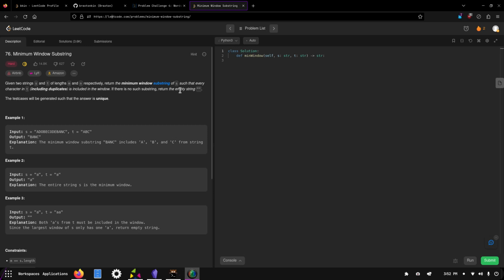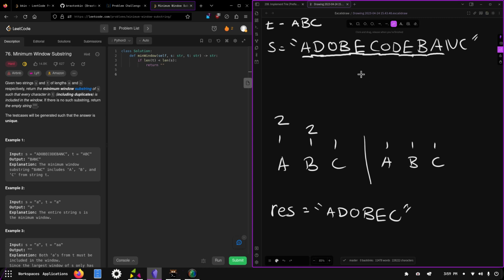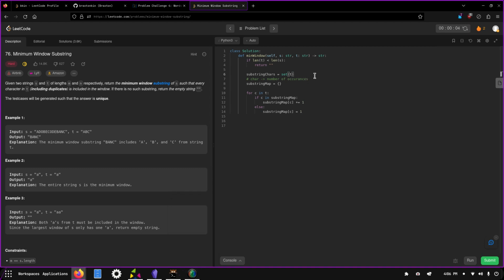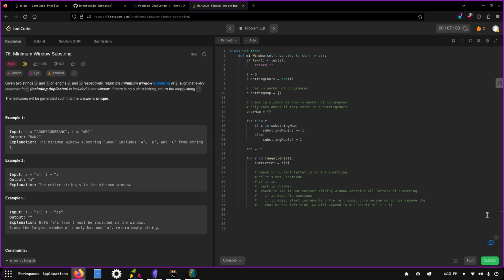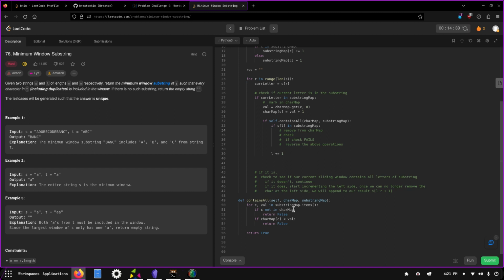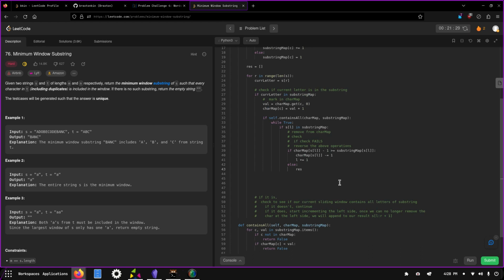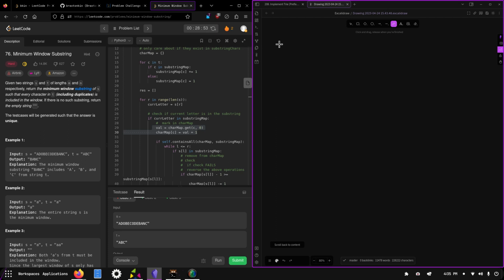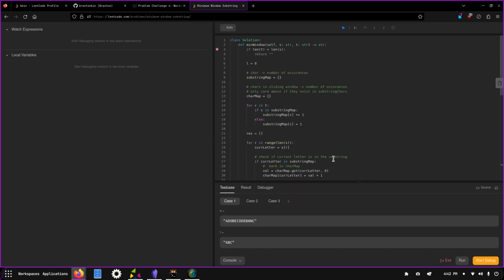[Leetcode] 76. Minimum Window Substring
Slight error at the beginning of video - the grokking the coding interview problem I am attempting to solve is "Problem Challenge 3: Smallest Window containing Substring (hard)", whereas the problem I had shown was the following problem

There is an optimization to be made to this solution - In the video, every time I encountered a letter, and the total number of occurrences of that letter in the charMap was greater than the number in the substringMap, I iterated over the entirety of the substring map to check if it contained all the letters.

There exists a more efficient solution, which is to have a variable to keep track of  which letters  in our sliding window have an equal or greater amount than in the substringMap, everytime we encounter a new letter that meets this criteria we increment the variable. Once the variable's value is equal to the length of the substringMap, we can enter the while loop.

Because we're avoiding iterating over the entirety of the substringMap potentially everytime we add a new letter, this brings our runtime complexity down from O(S* T) to just O(S), where s and t represent the length of the parameter's strings

Going through sliding window problems and attempting this hard problem, let me know if there are any problems you would like to watch me solve